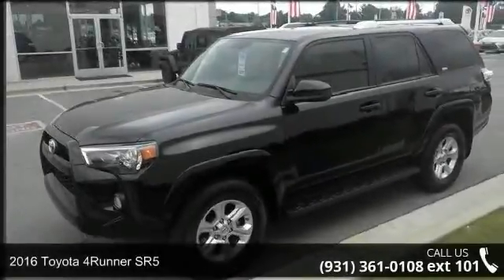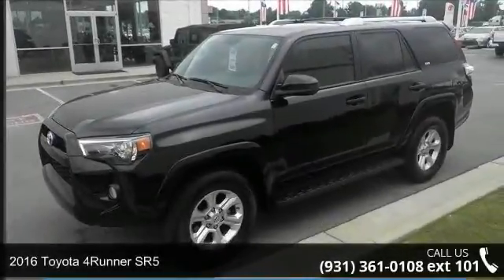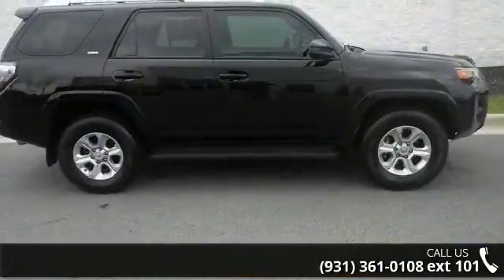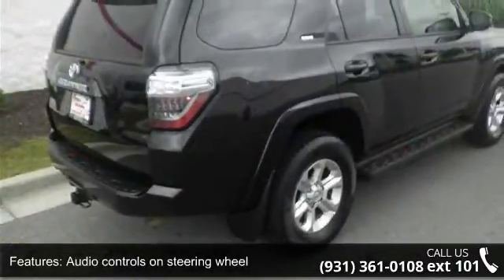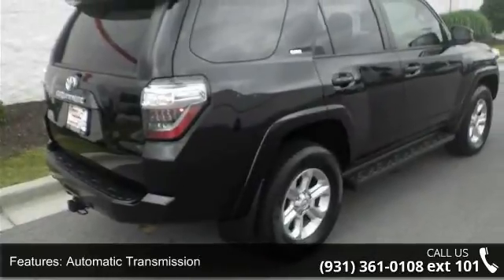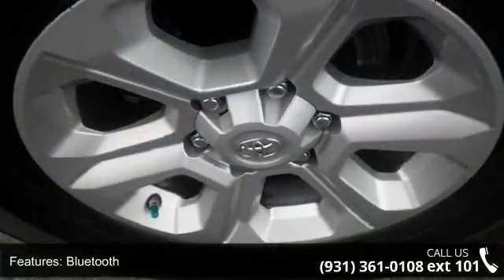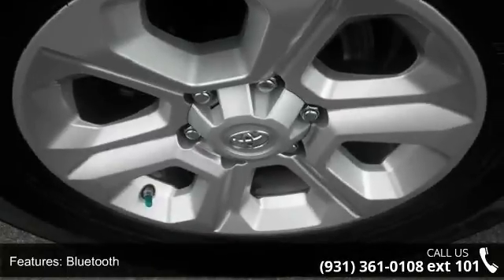2016 Toyota 4Runner SR5 - Serra Toyota Decatur - Decatur,...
2016 Toyota 4Runner *Comprehensive Multipoint Inspection* *Allstate 3000 mi/3mo service contract included* *Fresh Oil Change* Bluetooth* One Owner* and MP3 Player*. 4WD Black Cloth and Navigation System. Are you looking for a reliable used vehicle? Well with this durable reliable 2016 Toyota 4Runner you are going to get it.. This great Toyota is one of the most sought after used vehicles on the market because it NEVER lets owners down. We will treat you right!